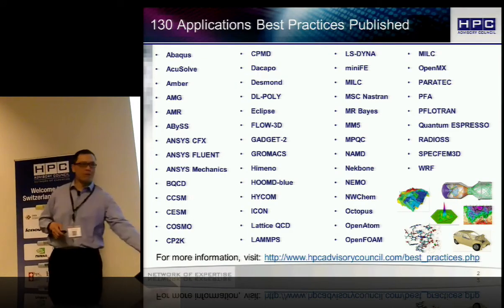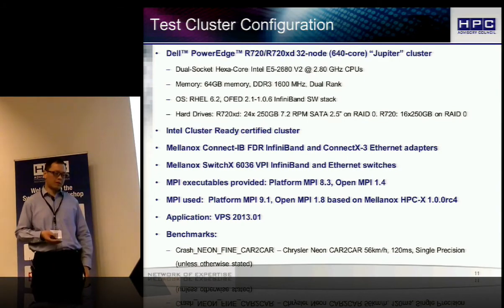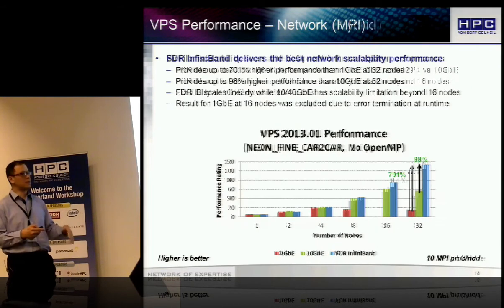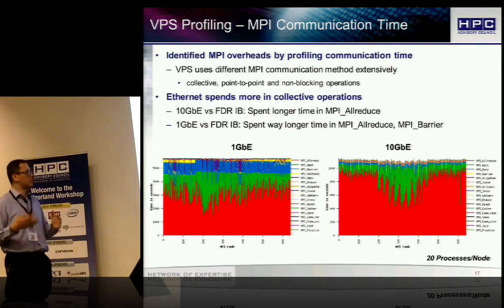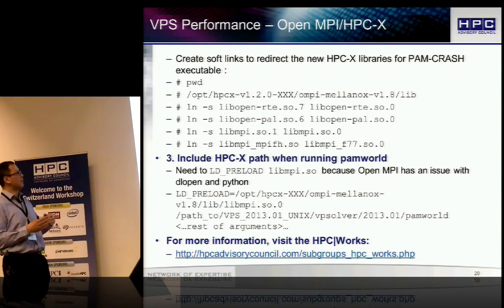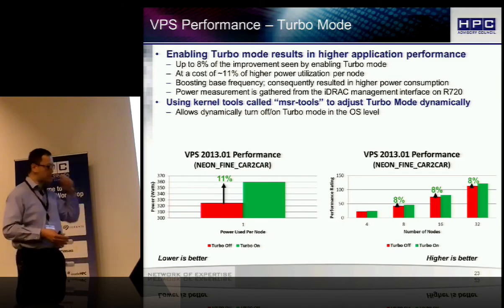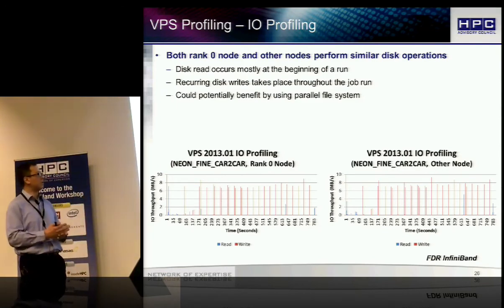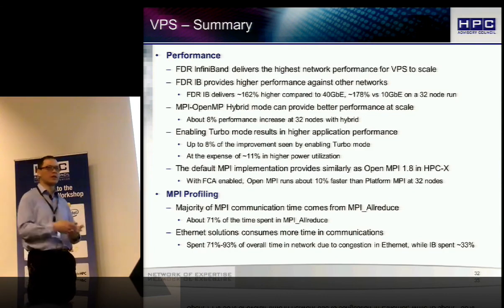Applications Performance Optimizations – Best Practices Part 2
In this video from the 2015 HPC Advisory Council Switzerland Conference, Pak Lui from Mellanox presents: Applications Performance Optimizations – Best Practices.